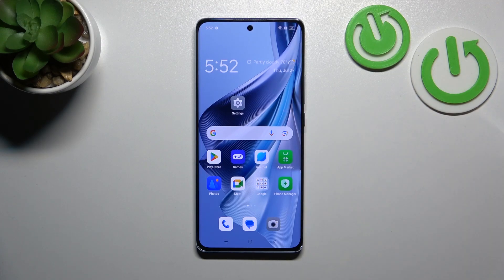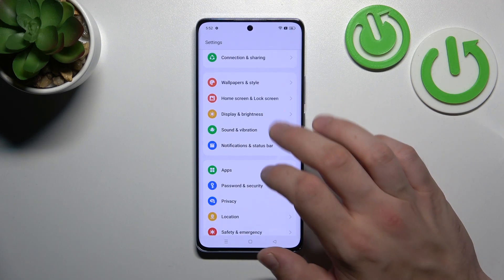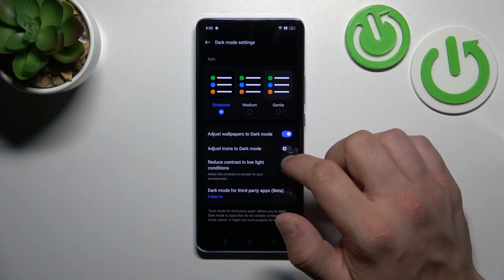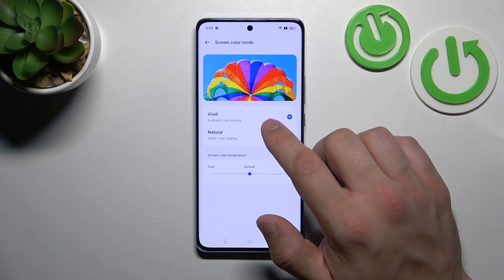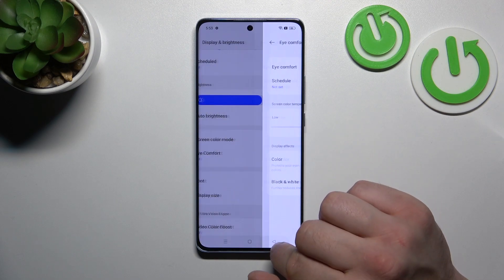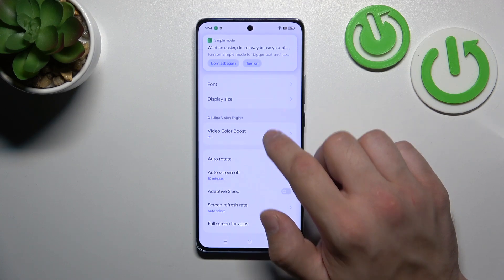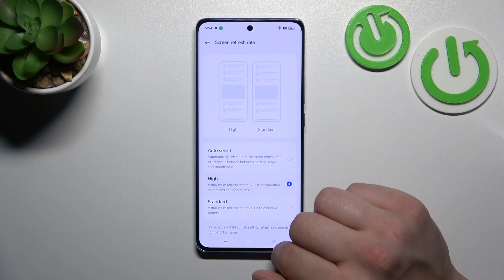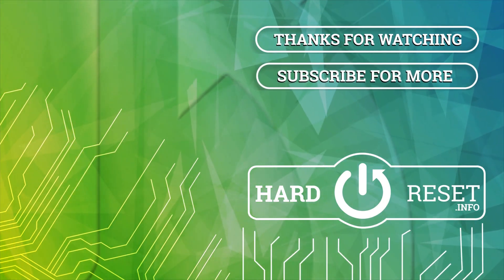How to Find & Manage Display Settings in Oppo Reno 10? Adjust Screen Options Easy!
Greetings! Explore the display settings of your Oppo Reno 10 with this instructional video. Discover how to navigate through various display options and customize your device's screen according to your preferences. We invite you to watch our movie and if you need help with your phone check our other productions or our

How to access display settings in Oppo Reno 10?
How to manage screen display in Oppo Reno 10 Smartphone?
How to customize display settings in Oppo Reno 10 Phone?